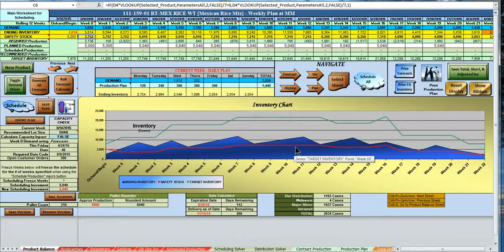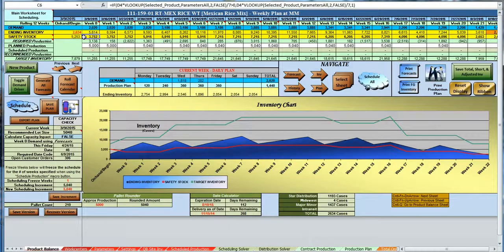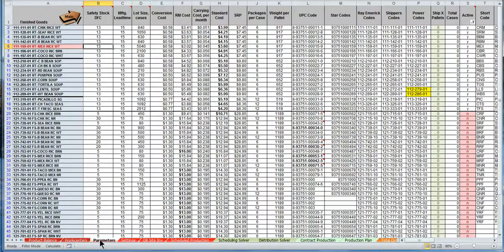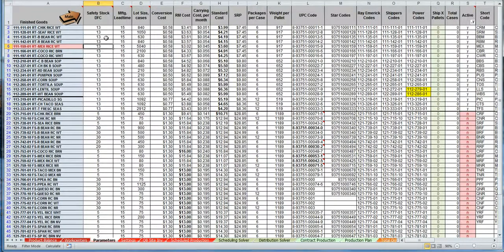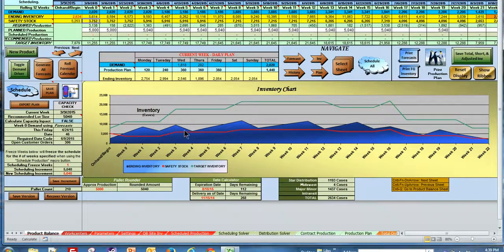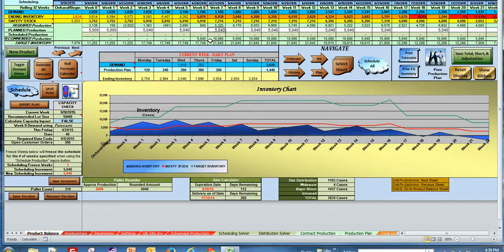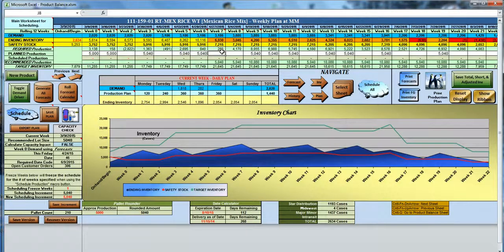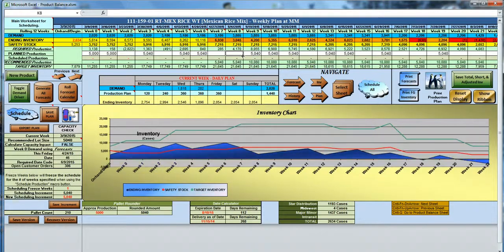Production Scheduling with Excel #6 Detailed Scheduling